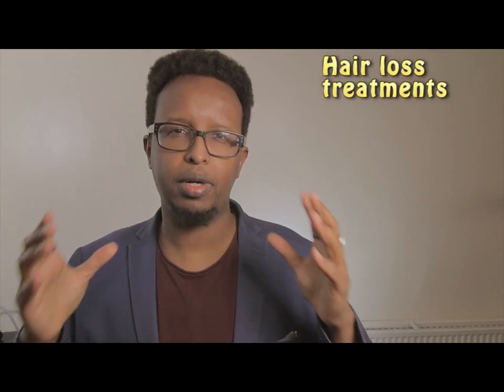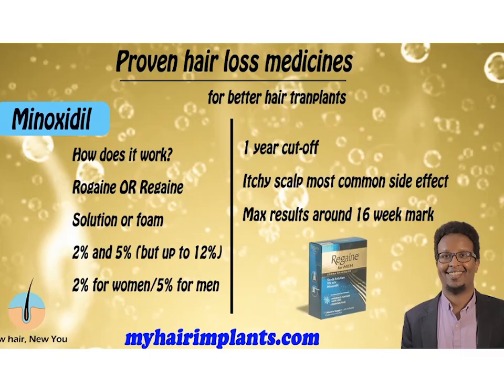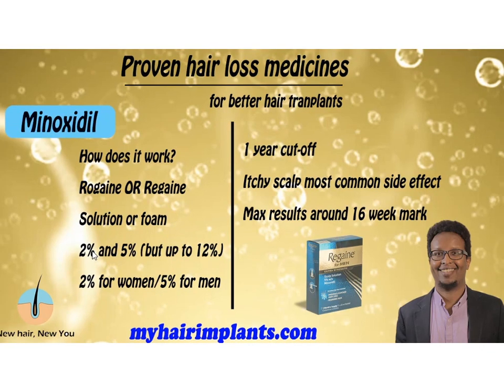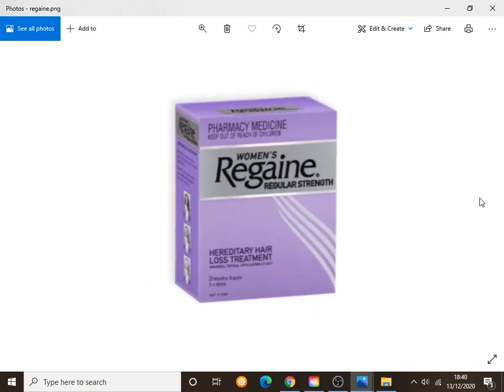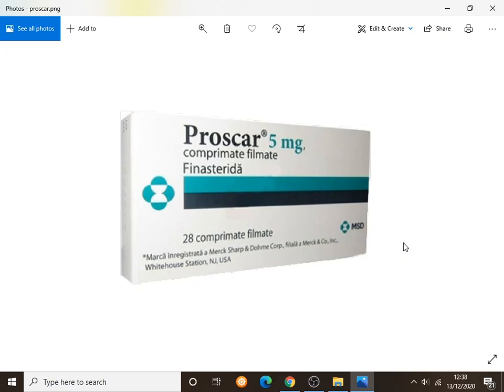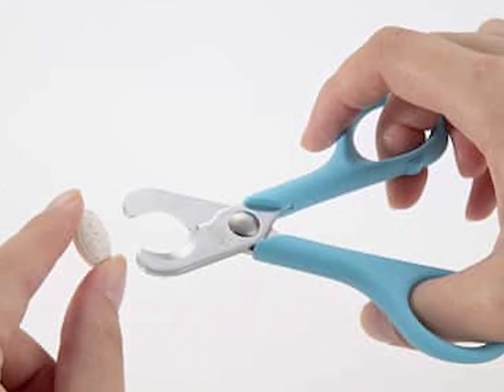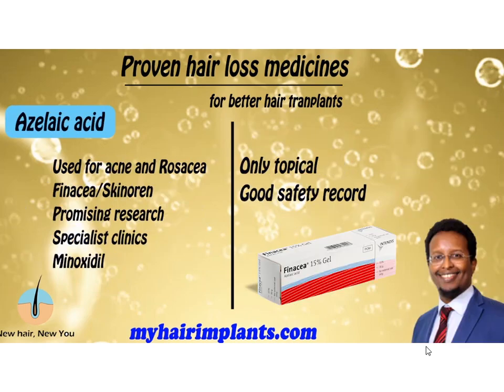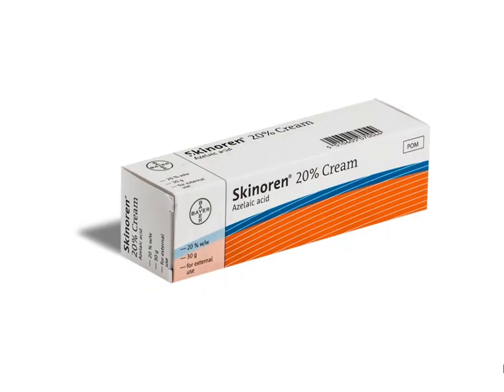The 5 Medicines PROVEN To Re-Grow Hair [Rest are WORTHLESS]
This video is a complete guide to proven hair loss treatments, that can be used before and after hair transplants - for men and women.

These can be considered for hair transplant after care

We cover each medicine and the scientific evidence behind it

For each drug we will cover:

Use/dosing/how to use/mechanism of action/side effects.

My secret method of spotting poor clinics in 5mins